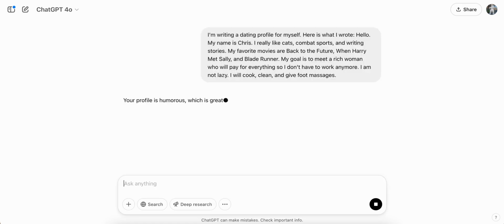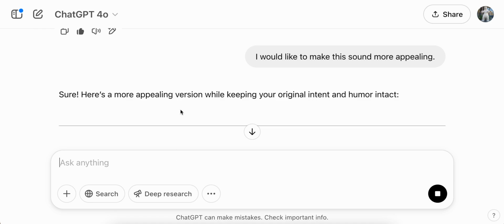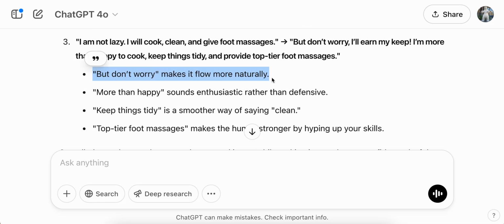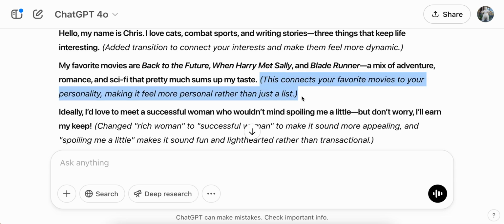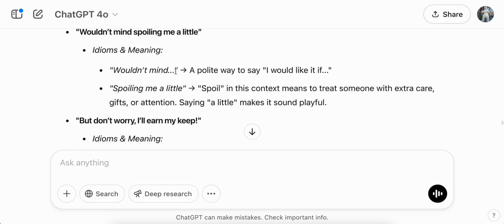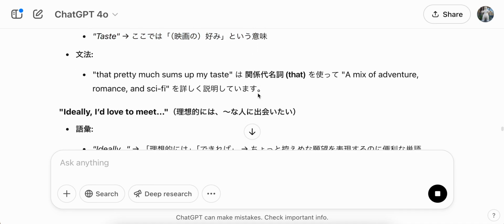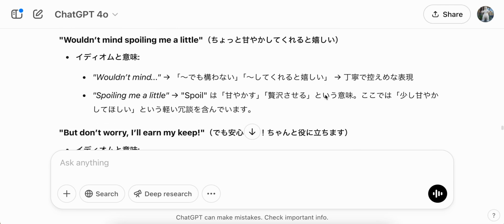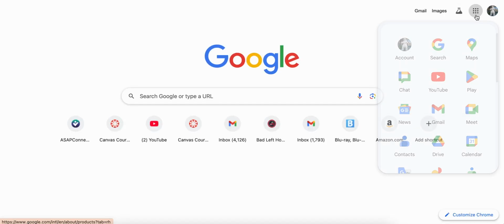Ep 14 Using AI for Writing AND Learning